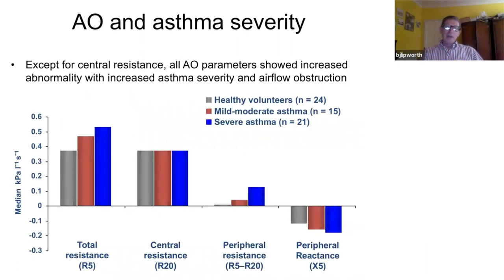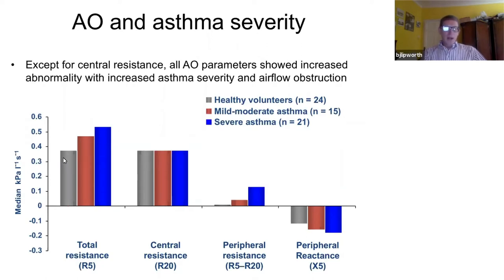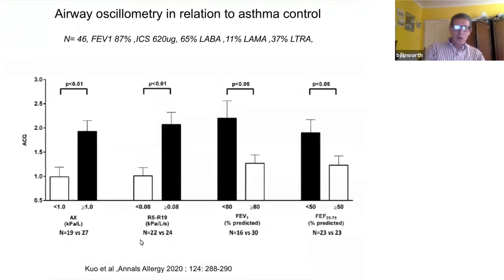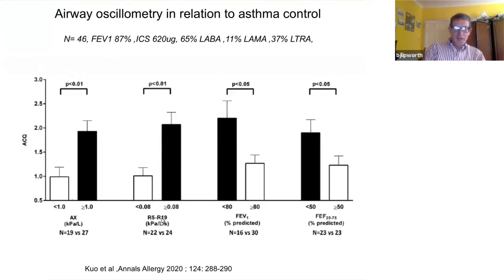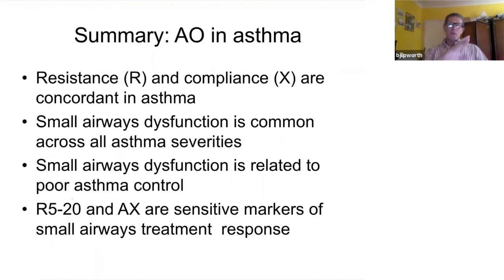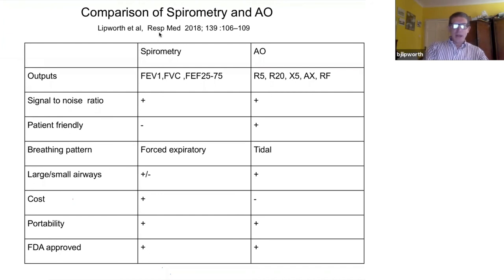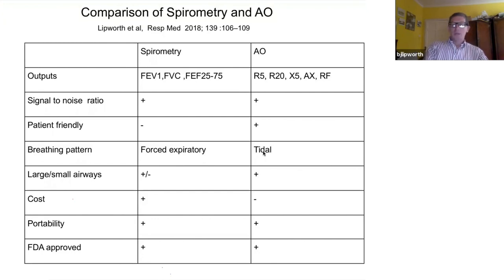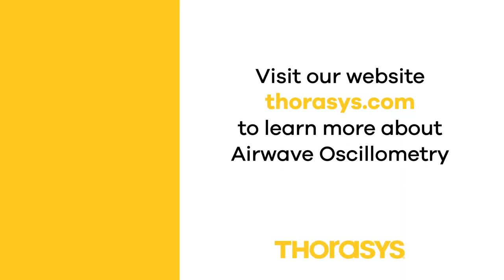Using Airwave Oscillometry with asthma patients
Brian Lipworth, MD explains the benefits of using Airwave Oscillometry with asthma patients.